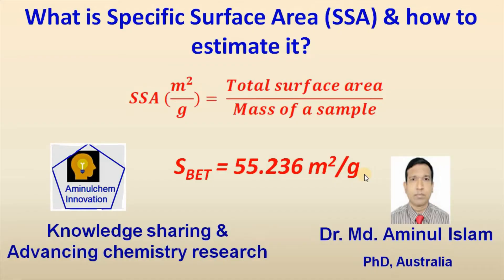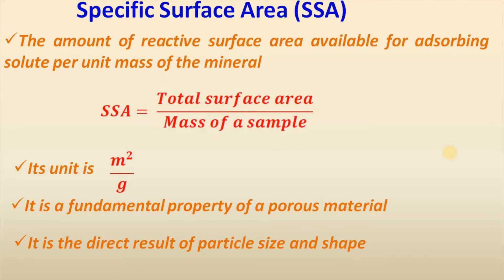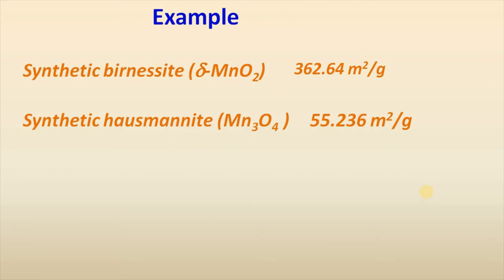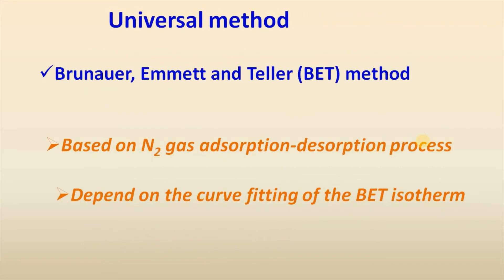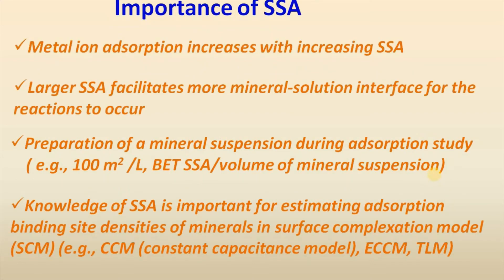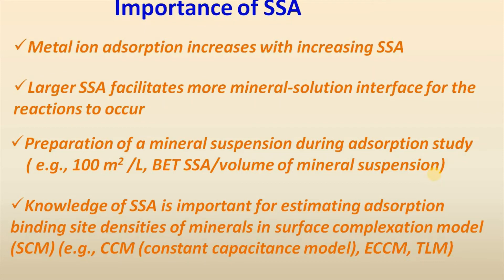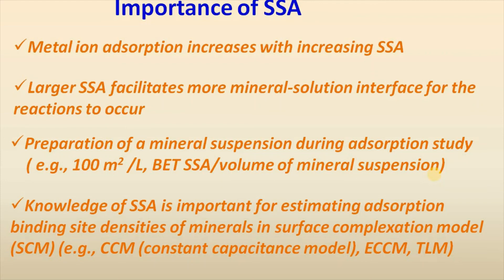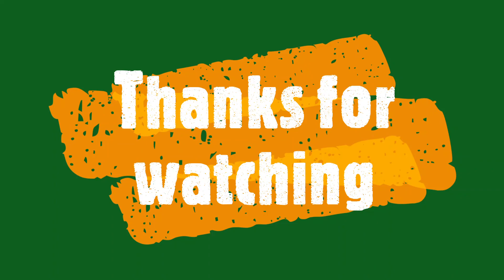Specific Surface Area (SSA) calculation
This tutorial is mainly for undergraduate or graduate students or early career researchers who are analyzing their experimental data for publishing or writing a thesis or presentation. This video explains what is specific surface area (SSA) and how to estimate SSA.